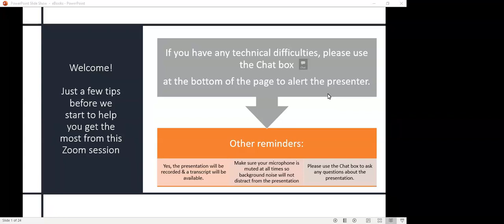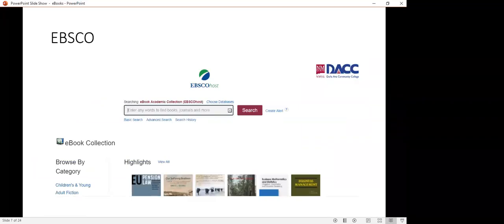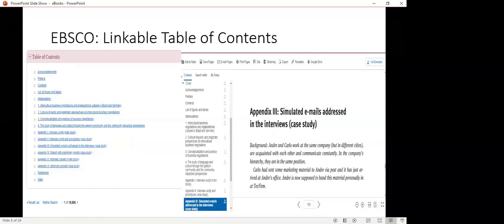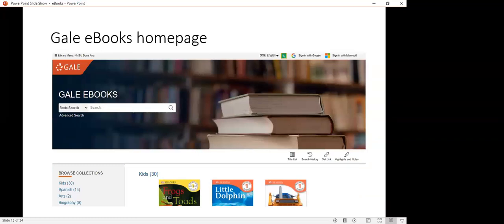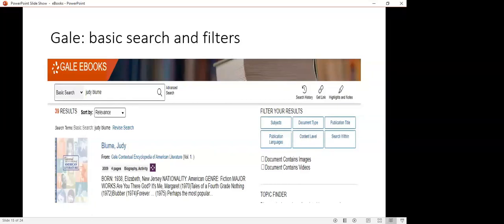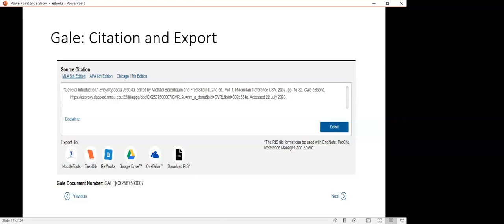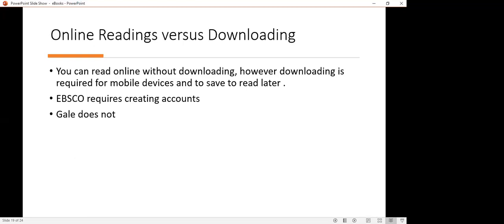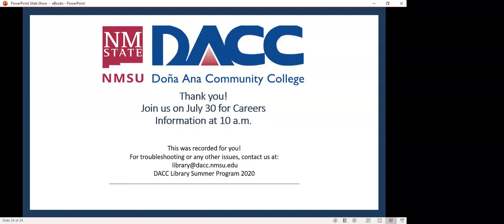eBooks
DACC Library Online presentation by Jose Aranda, DACC Librarian, on July 23, 2020

For more information about the DACC Library, please